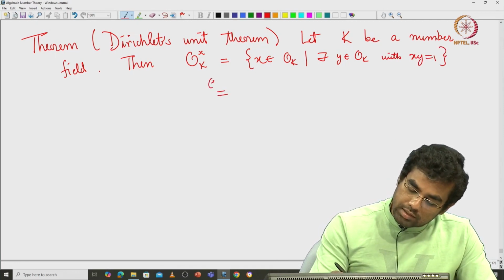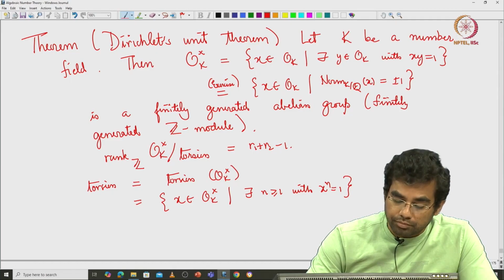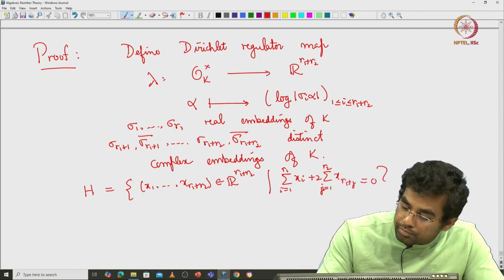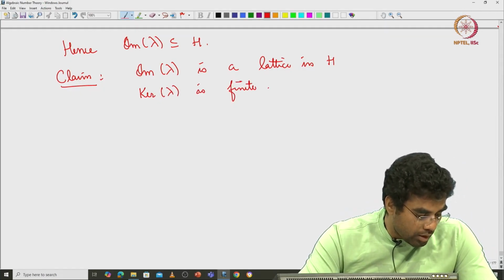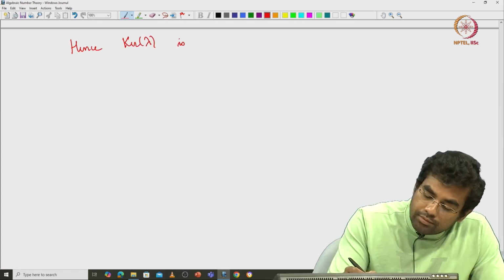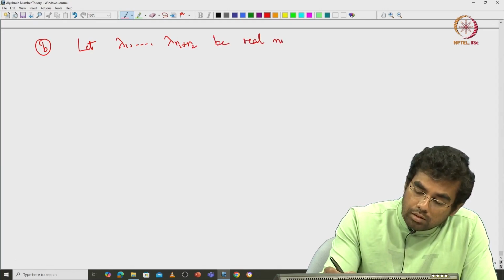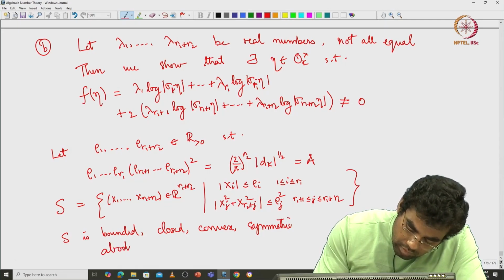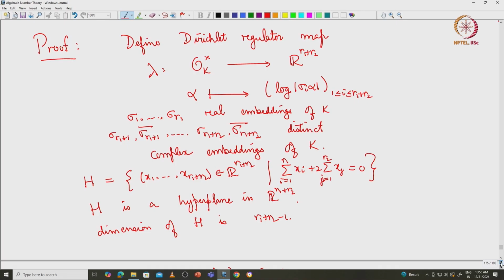Dirichlet's Unit Theorem-1